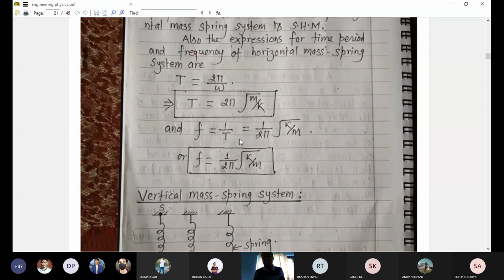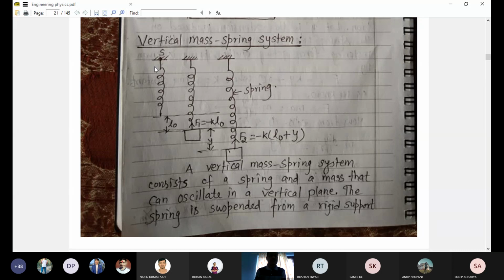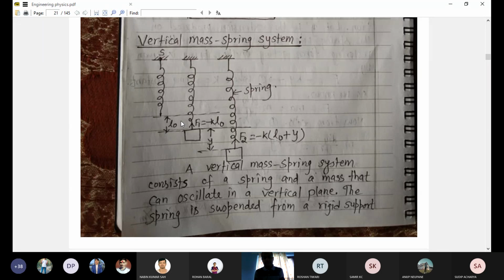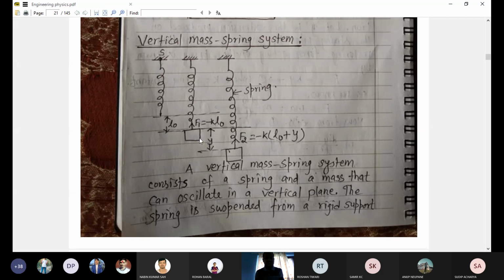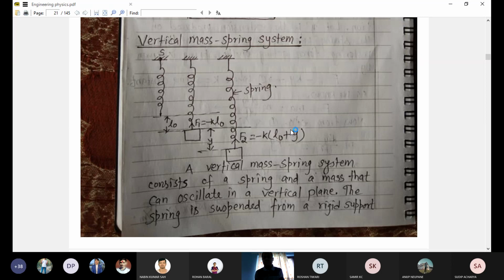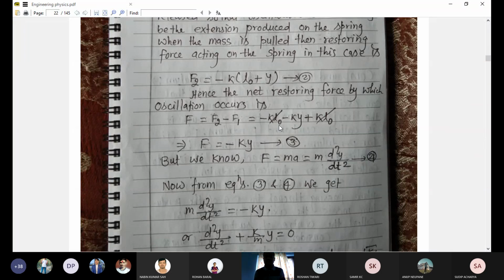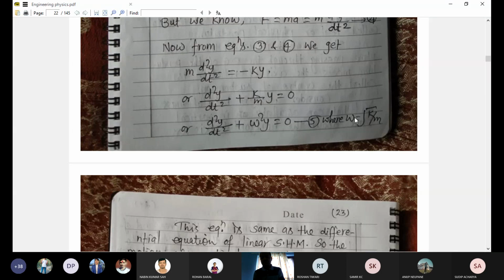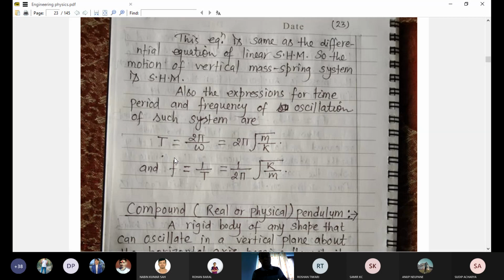Engineering Physics || Vertical Mass Spring System